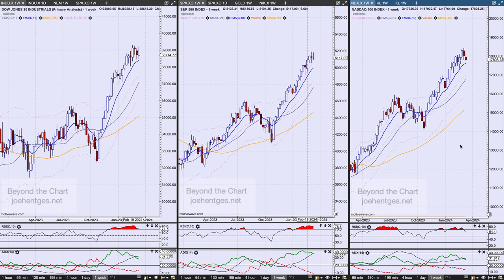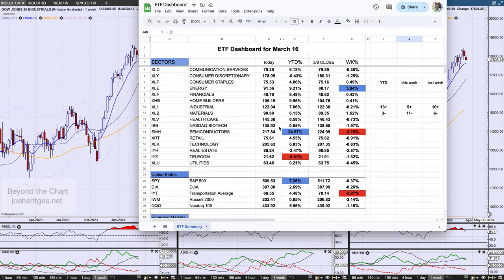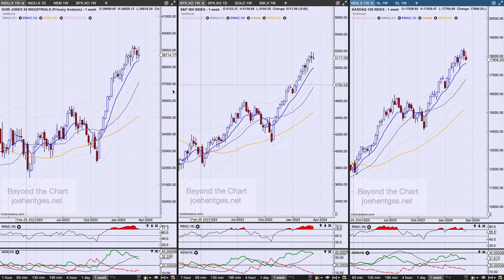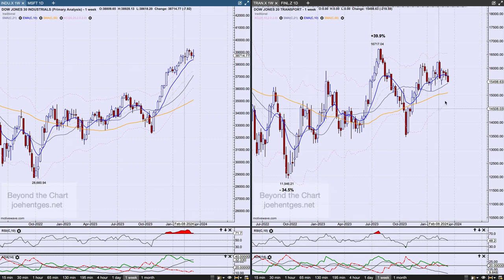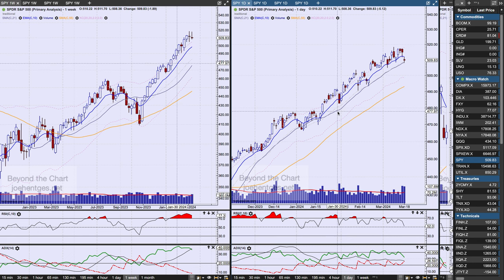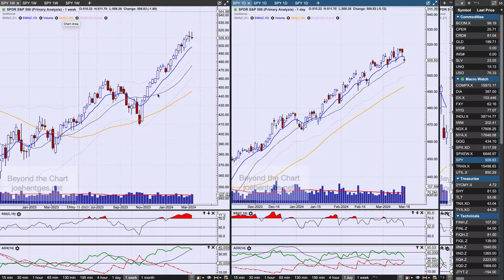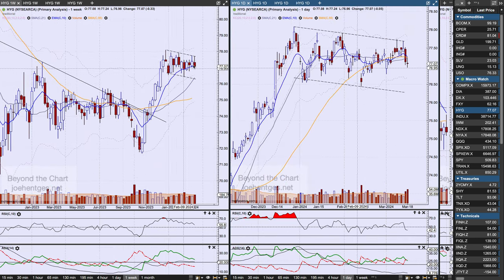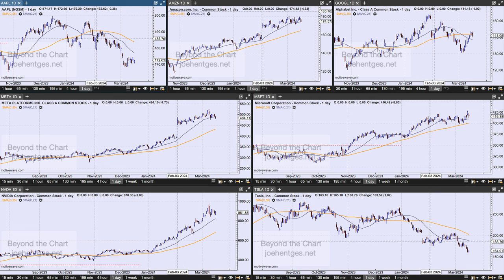Technical Analysis of Stock Market | No Extreme Sentiment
In this technical analysis of the stock market video I focus on the S&P 500 (SPX) and its ETF the SPY. We then look at several indicators all of which we watch regularly during the week.
But first we take a brief look at my ETF Dashboard, followed by the side by side view of the Dow Industrials, SPX and NDX as well as the Dow Industrials versus Dow Transports.
We look at the weekly chart comparison of the Magnificent 7 followed a review of the Elliott Wave picture for Tesla (TSLA).

How to Profit with Puts

Transform Your Trading Now!!